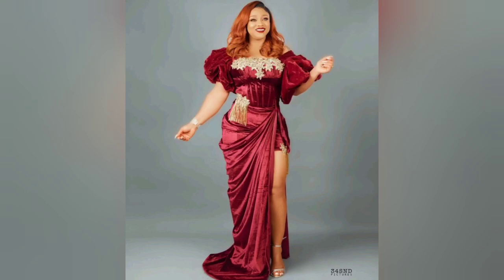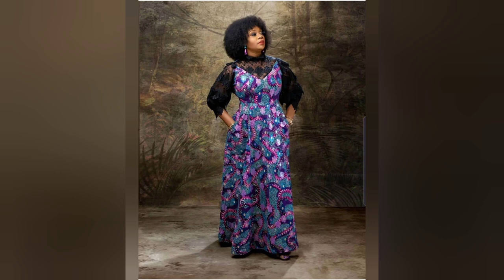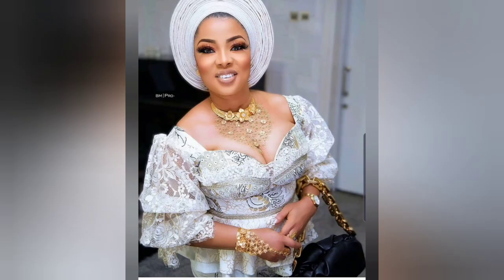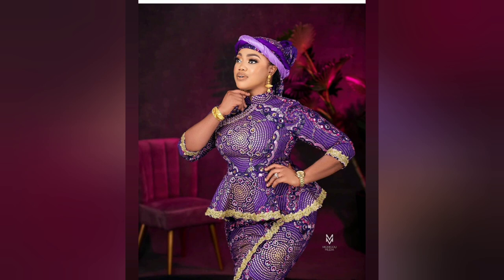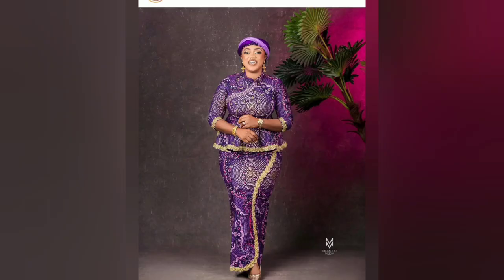Asoebi Ankara Dresses Long & Short Gowns Styles, Skirt & Blouse Styles Gorgeous African Dresses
Ankara blazer
Ankara blouse

Video edit with.. VlogU
free YouTube Sound track